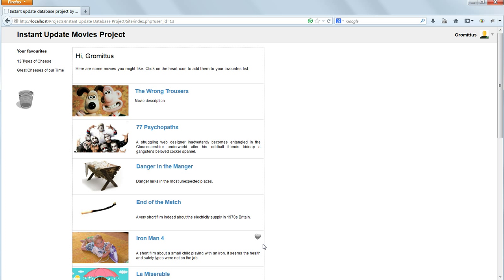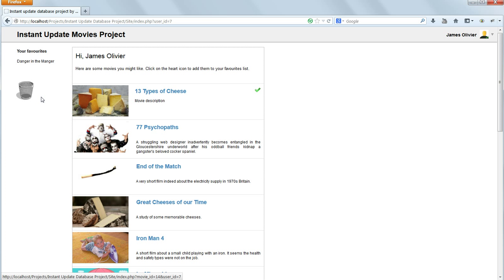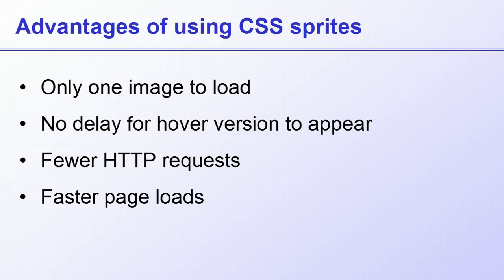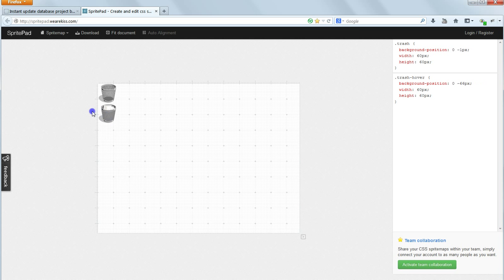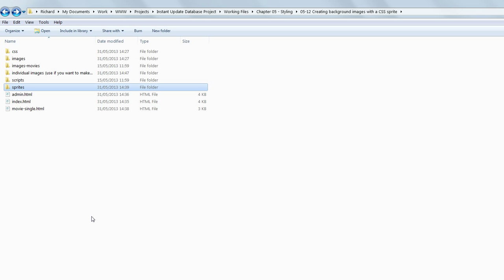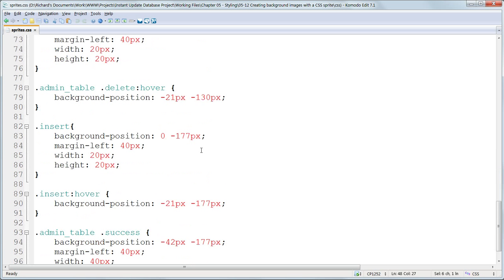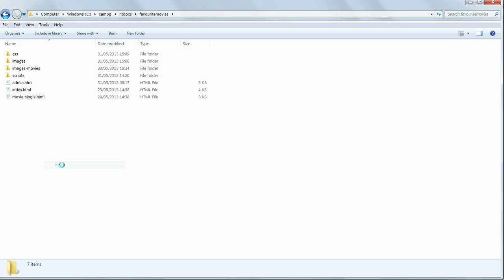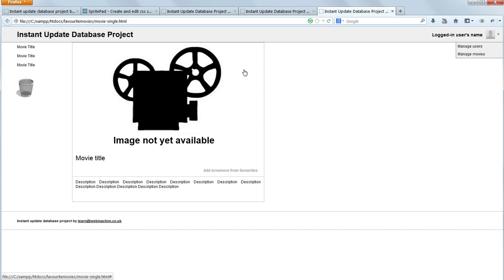The Ultimate Web Development Course 05-12: How to make a CSS sprite